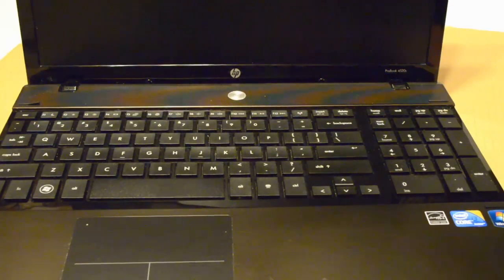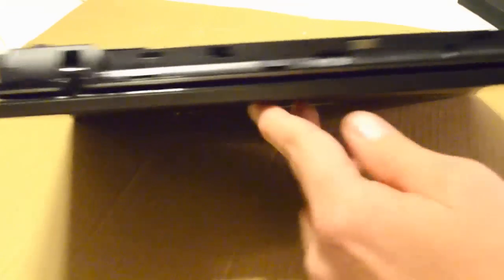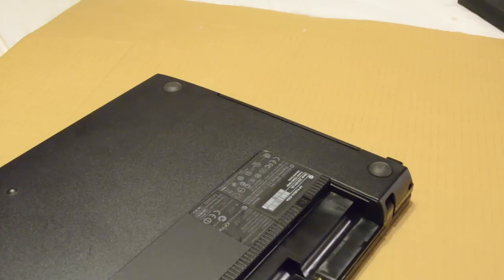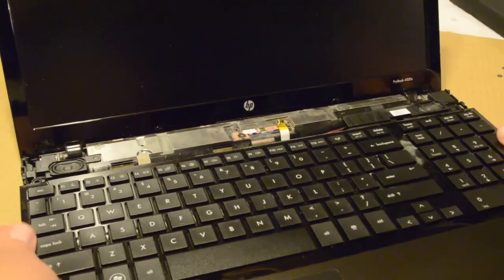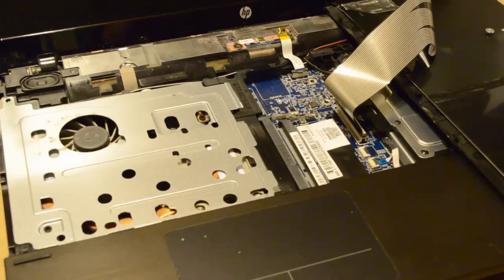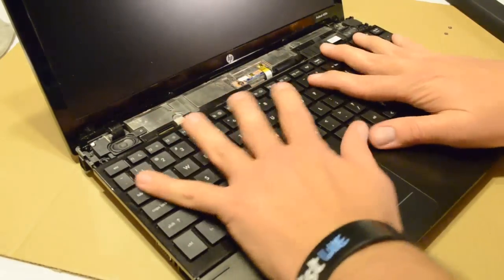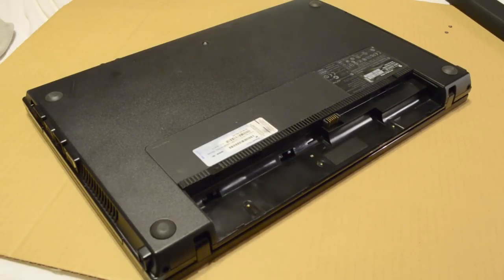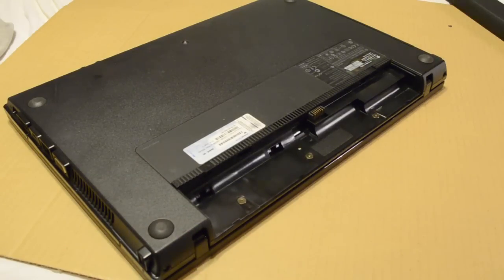Upgrading Memory - Ram For HP ProBook 4520s Laptop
Here is a short video on how to access you random access memory in a Hp ProBook 4520s for some reason Hp decided the hide the ram in this laptop under the keyboard and not install access panels on the backside of the laptop like a normal lappy I hope my video can help you in the process of locating you memory and easily upgrading it this is only about a 10 minutes project in total break down to restart

"hidden memory" "hidden ram" laptop notebook netbook agent96 ProBook 4520s "Hp Probook 4520s" Computer "Mobile Device" "Memory (Quotation Subject)" Core Drive Ati Ram Amd Graphics Windows Asus Duo Monitor Quad  Setup Geforce Nvidia Dual Cpu "Upgrade Memory"  "Upgrade Ram" "Change Ram"